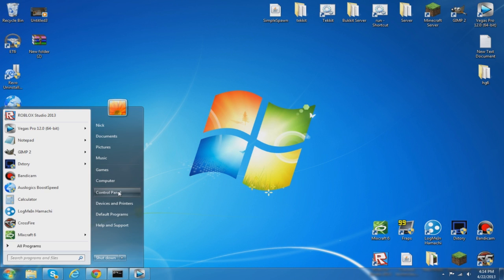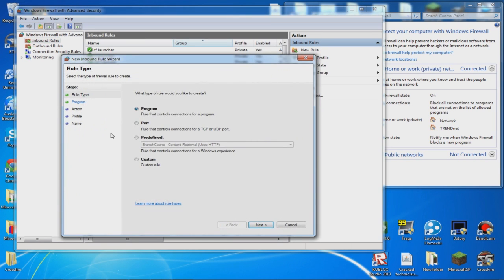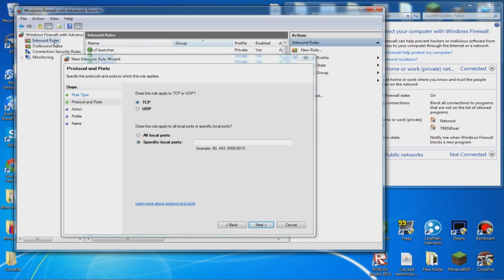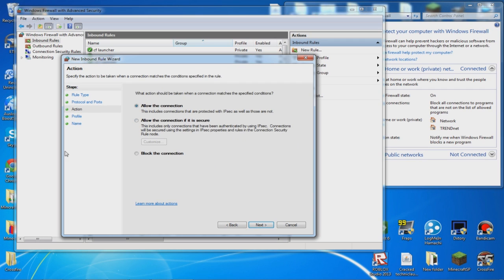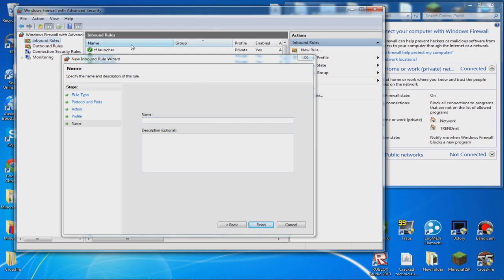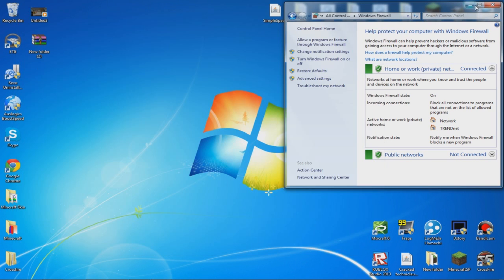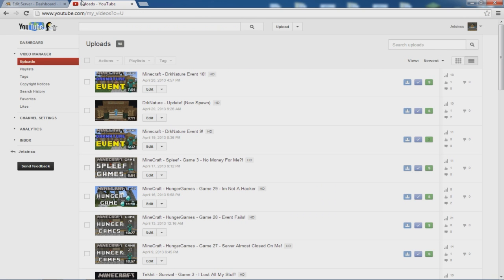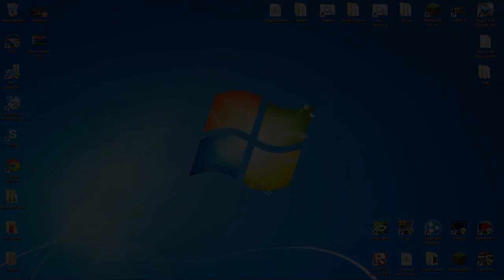[Tutorial]Friends Can't Connect To My Minecraft Server When Its Opened! [Fixed]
Visit my firends server - mc.bloxic.net

This is how to fix minecraft connection/port. After you watch this videos all your friends can enter into your server port and play minecraft :D